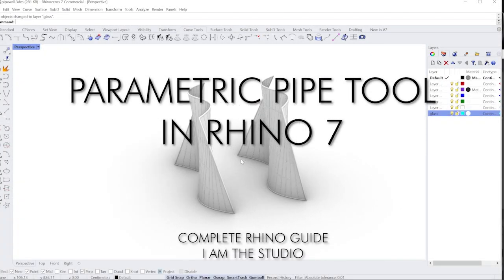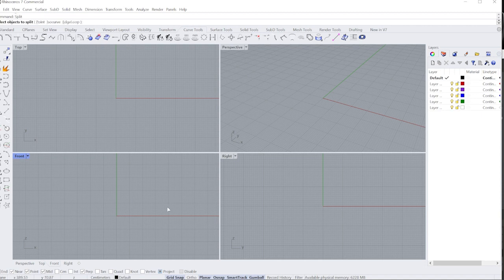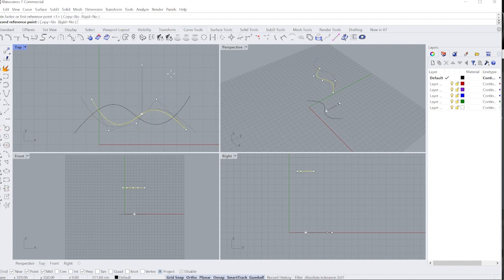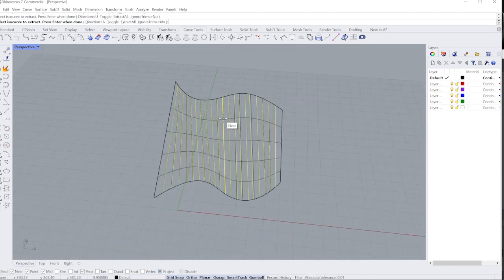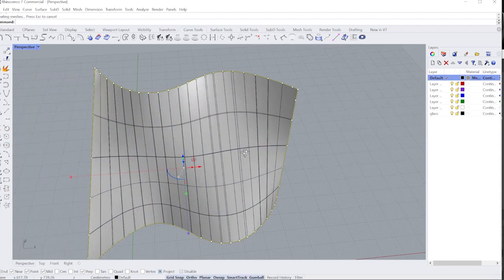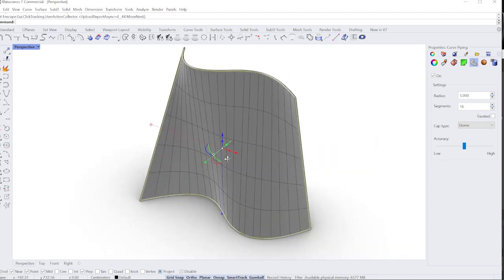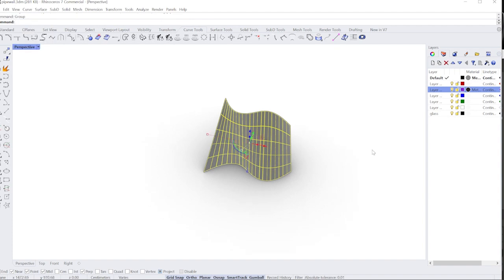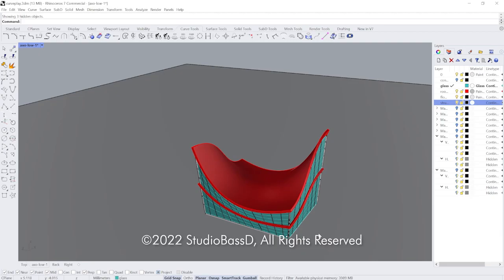The Best Parametric Tools In Rhino 7 You Should Be Using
In this video, I check out the pipe tool with isocurves. It was introduced in Rhino 6. but it is a game changer in 7.

Looking for a job? Free Career skills vids

To join our friends at ThinkParametric
with hundreds of courses in Rhino, Revit, SketchUp and more,